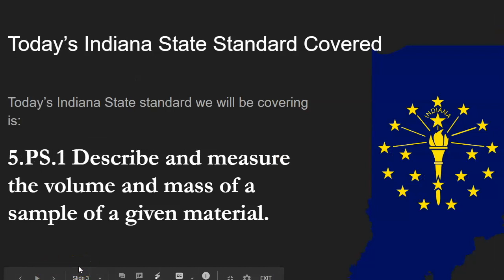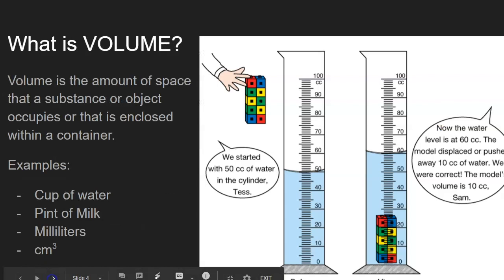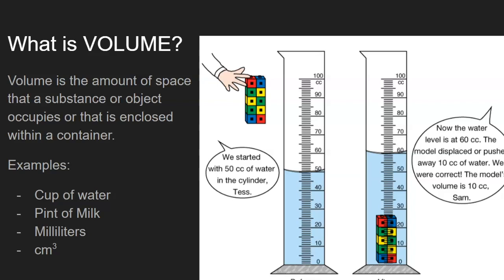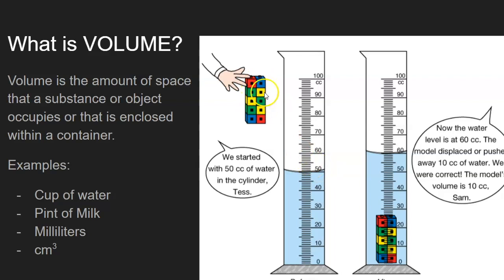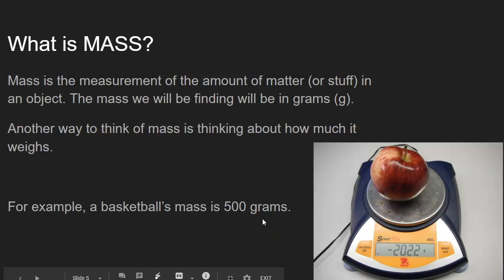Warren Township Volume/Mass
This is a video for Warren Township students demonstrating how to measure volume and mass.